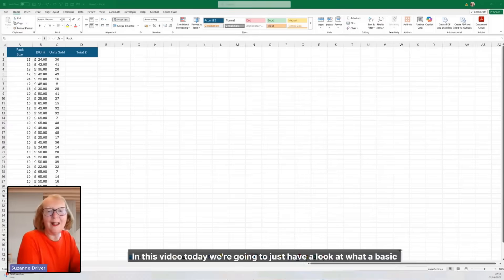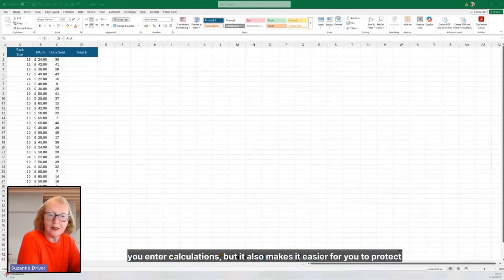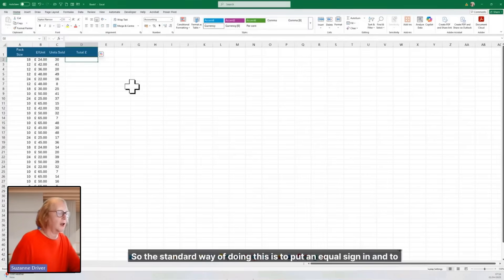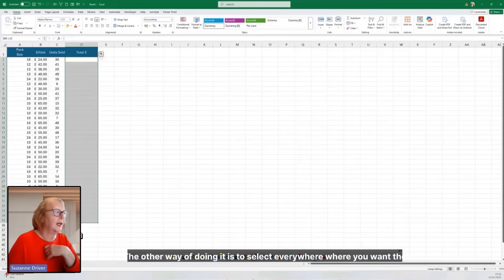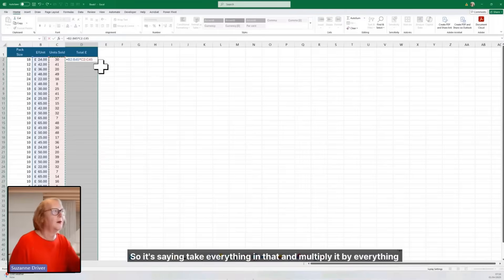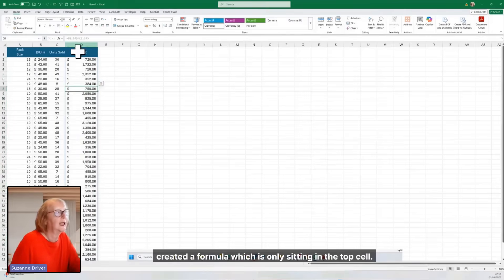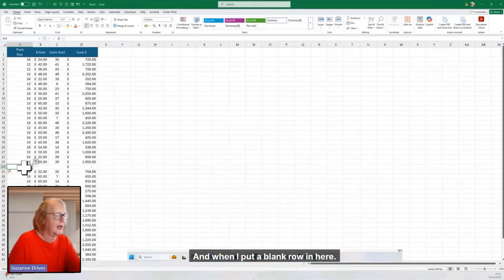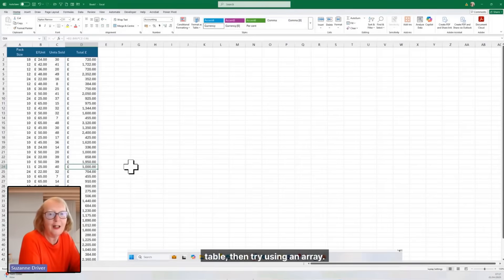Array Formulas: The Faster Way to Calculate!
Want to speed up your Excel calculations and protect your formulas? In this video, we explore basic array formulas and how they can make your spreadsheet workflow more efficient. 🚀

You'll learn:
✅ How to use array formulas to multiply data quickly
✅ The difference between traditional formulas and arrays
✅ Why arrays help prevent accidental changes
✅ How Excel automatically adjusts formulas when adding rows

Say goodbye to manual copying and hello to smarter Excel formulas! 💡